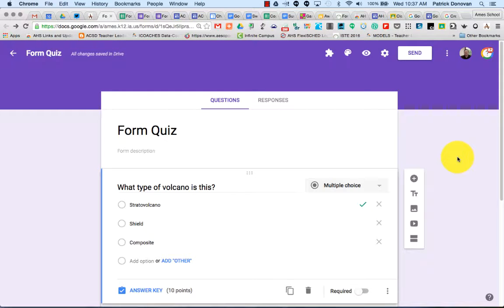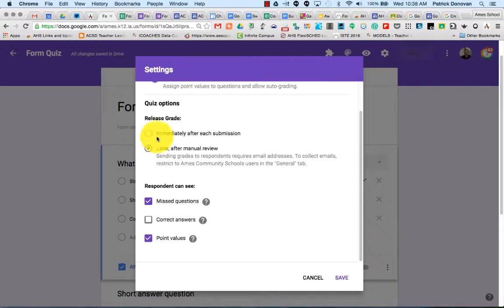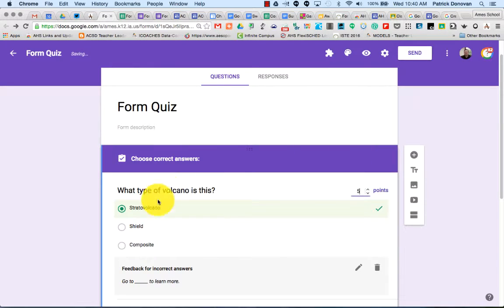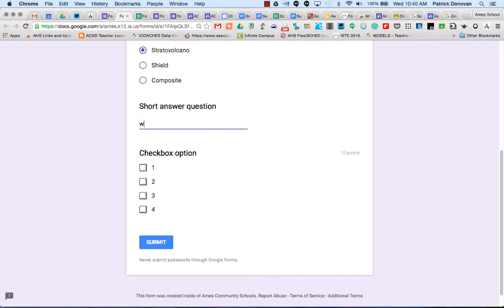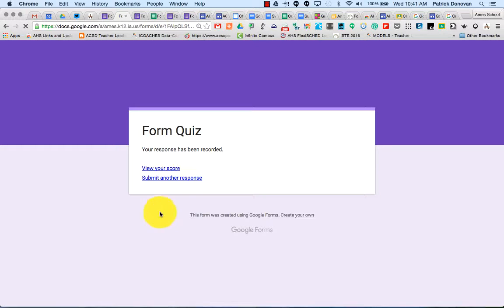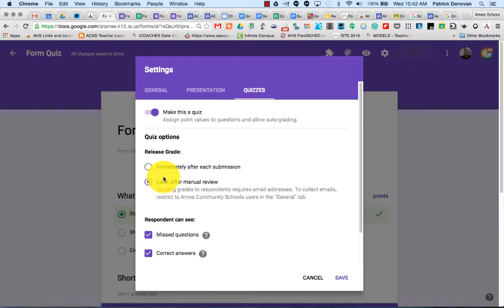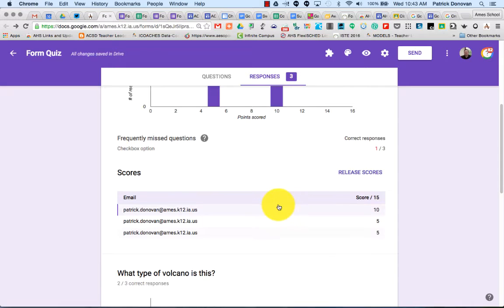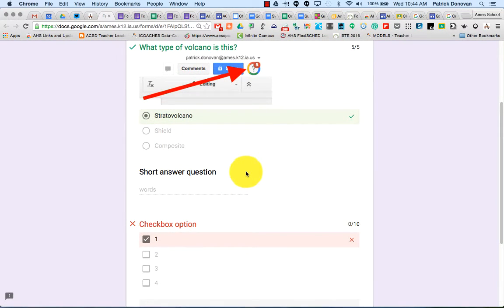Google Form Quizzes